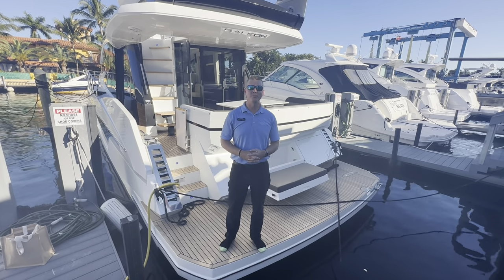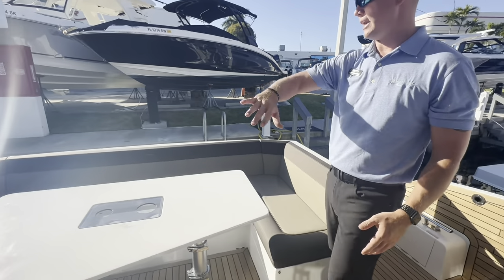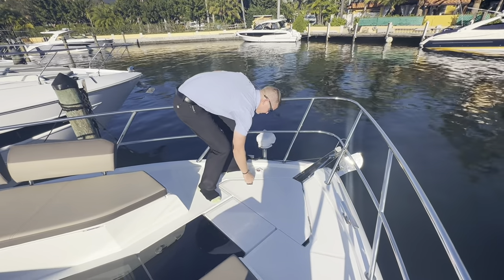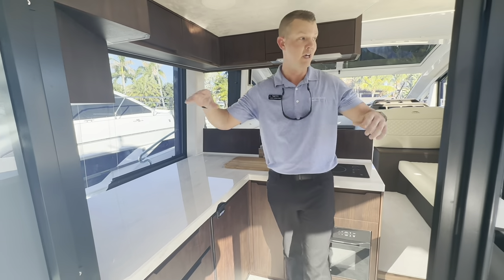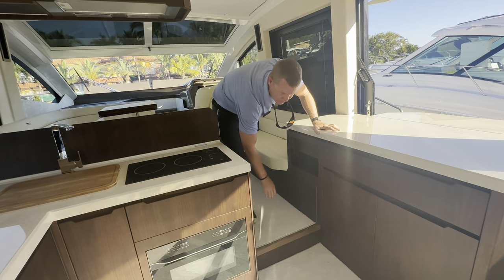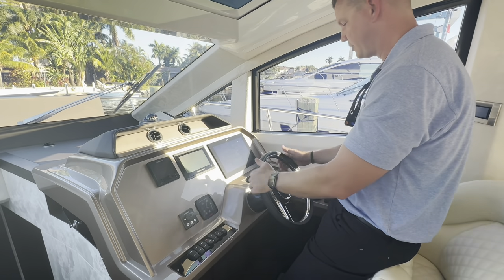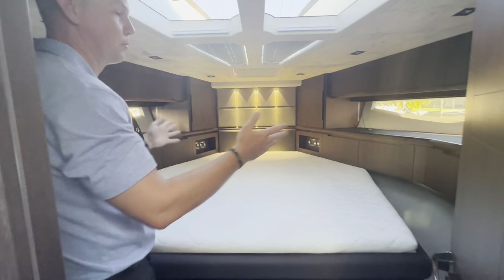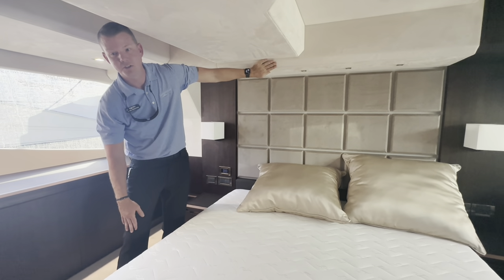Brand New 2023 Galeon 470 Sky at MarineMax Pompano Beach!